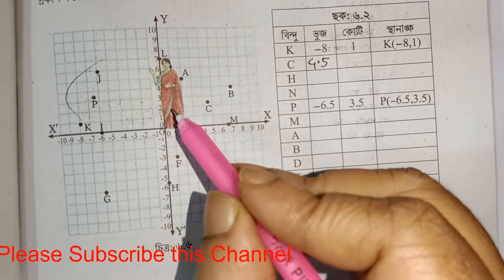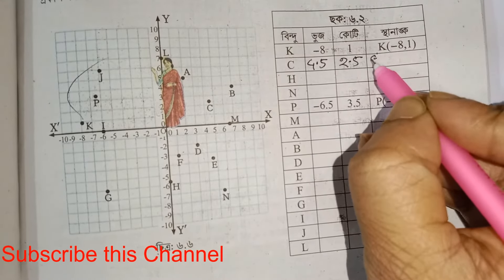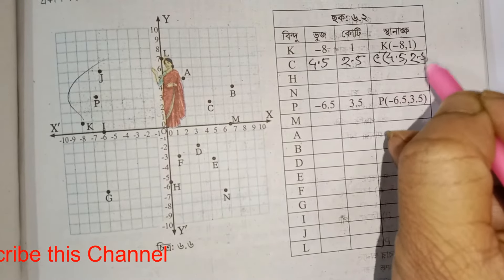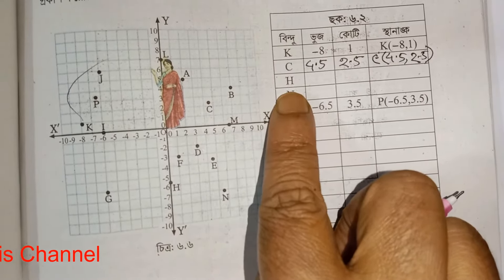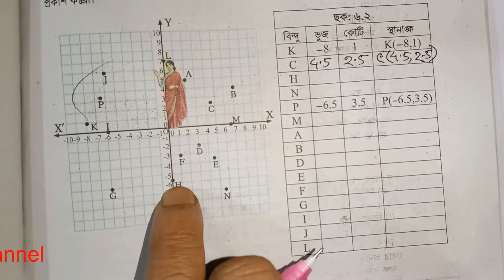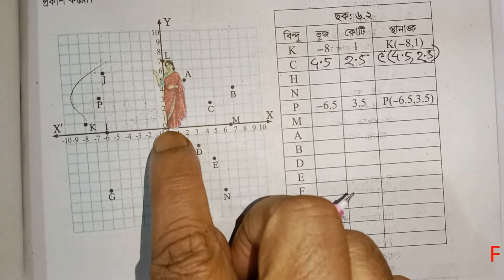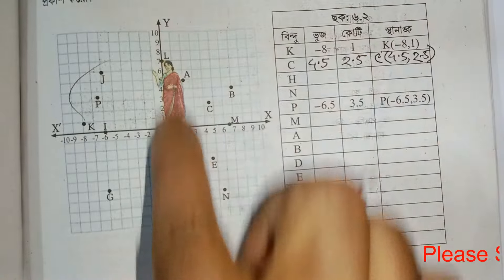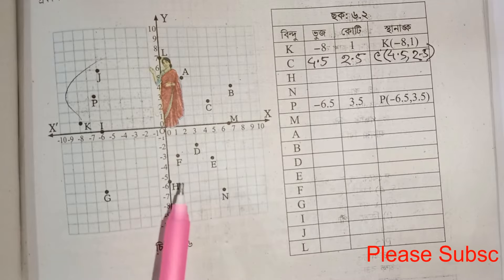Class 8 Math Chapter 6 | ৮ম শ্রেণির গণিত ৬ষ্ঠ অধ্যায় অবস্থান মানচিত্রে স্থানাঙ্ক জ্যামিতি Part 3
class 8 math chapter 6,class 8 math 135 page,৮ম শ্রেণির গণিত ৬ষ্ঠ অধ্যায় ১৩৫ পৃষ্ঠা,৮ম শ্রেণির গণিত ৬ষ্ঠ অধ্যায় ১৩৬ পৃষ্ঠা,অষ্টম শ্রেণির গণিত ষষ্ঠ অধ্যায় পৃষ্ঠা ১৩৫-১৩৬,class 8 math chapter 6 page 135-136,math class 8 chapter 6,class 8 math page 136,class 8 math 136 page,অষ্টম শ্রেণির গণিত ১৩৫ পৃষ্ঠা,অষ্টম শ্রেণির গণিত পৃষ্ঠা ১৩৫,অবস্থান মানচিত্রে স্থানাঙ্ক জ্যামিতি পৃষ্ঠা ১৩৫,অবস্থান মানচিত্রে স্থানাঙ্ক জ্যামিতি পৃষ্ঠা ১৩৬